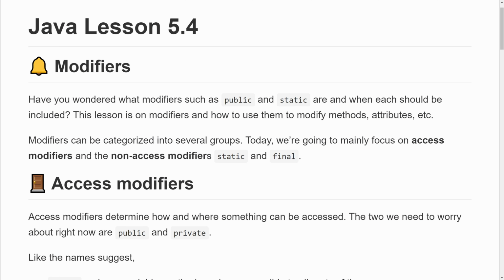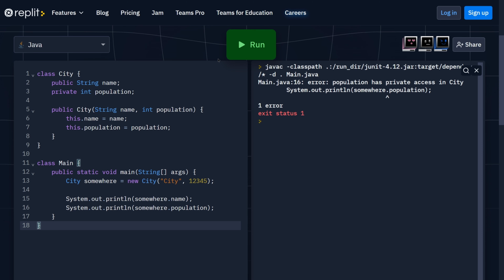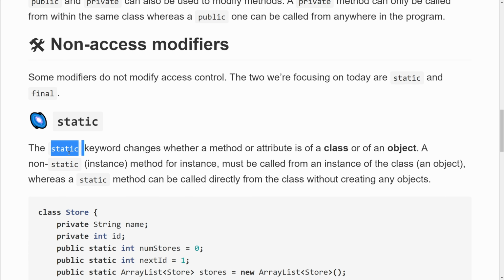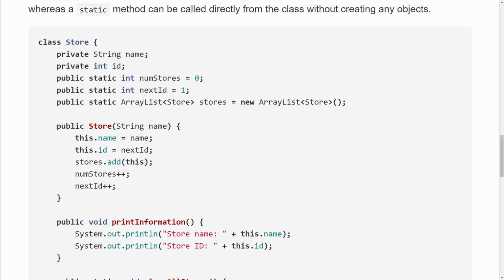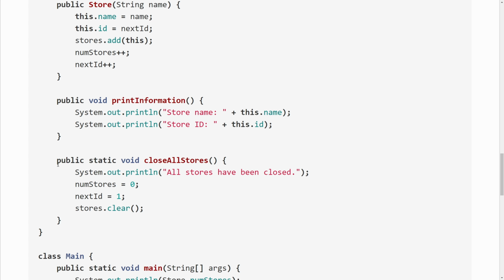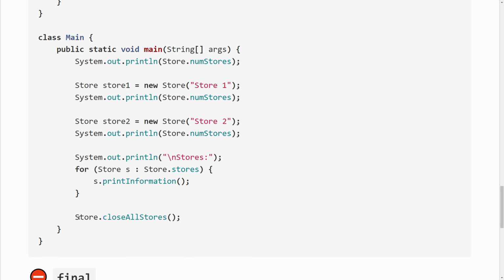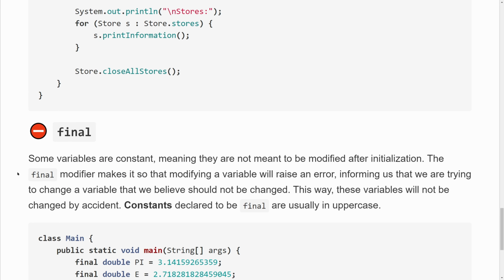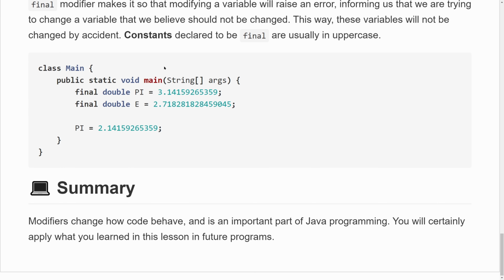Modifiers in Java - Java Basics 5.4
Let's learn about modifiers in Java programming, including the access modifiers public and private, as well as the non-access modifiers static and final.

⭐ Timeline ⭐
⌚ 00:00 Intro
⌚ 00:21 Modifiers
⌚ 00:47 Access modifiers
⌚ 03:51 Non-access modifiers
⌚ 04:02 static
⌚ 11:11 final
⌚ 13:03 Summary